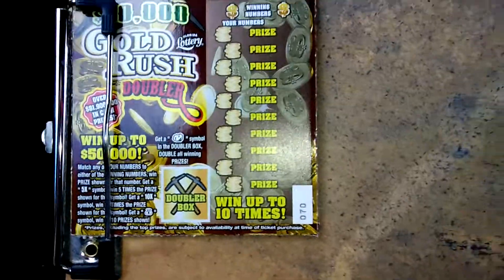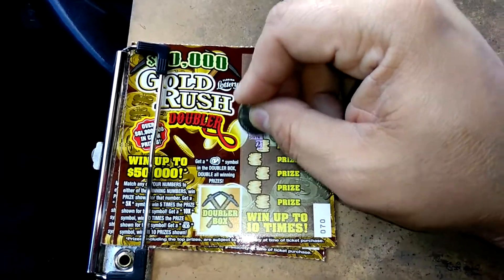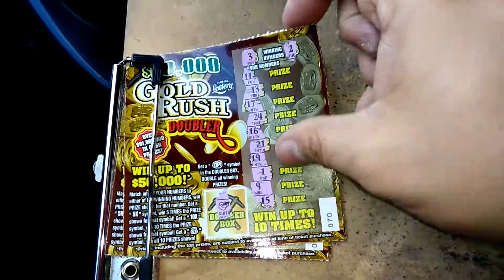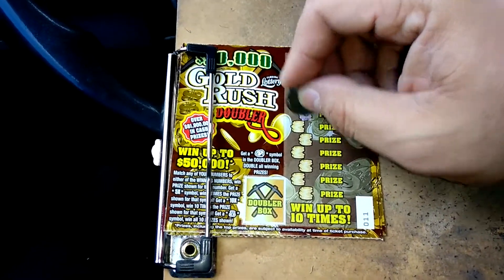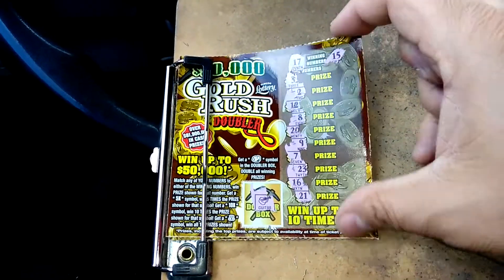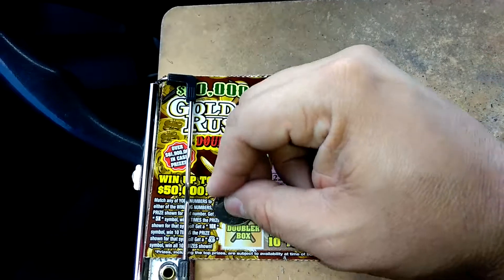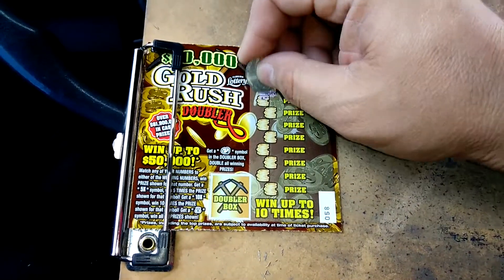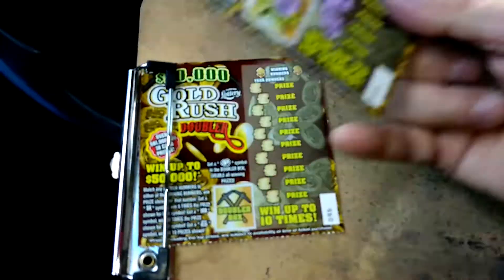5 for 5 #6450